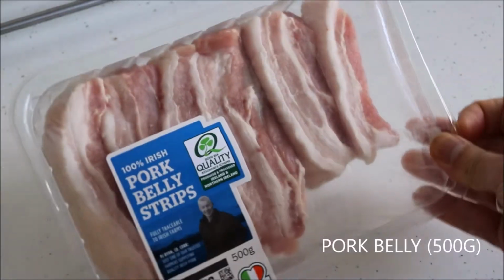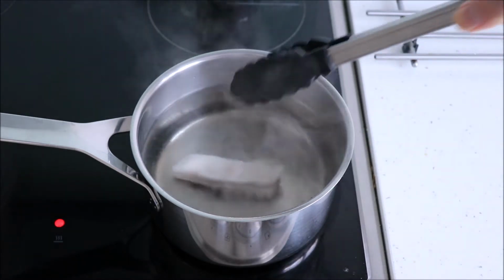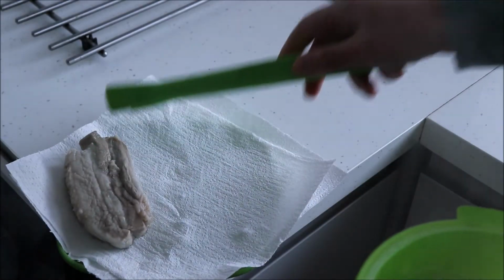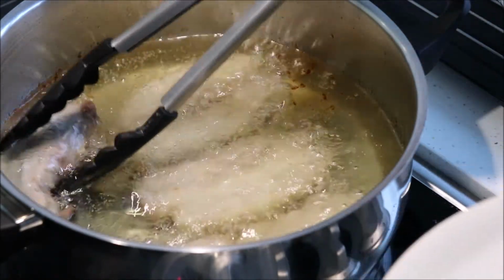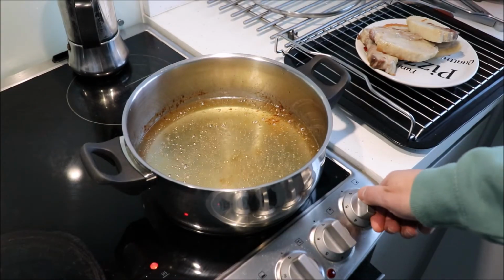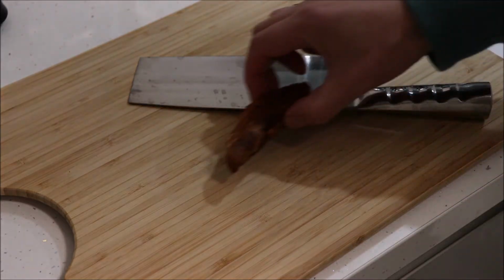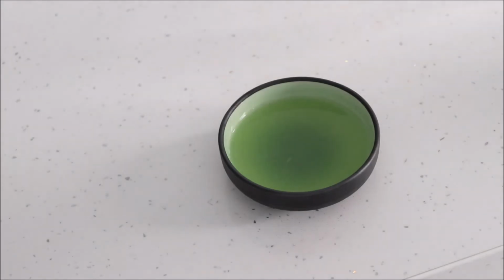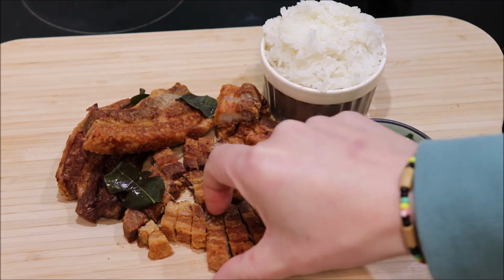Moo Krob - Thai Crispy Pork Belly with Sticky Rice and Dipping Sauce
Moo Krob is Thailand's version of crispy pork belly.  It is a very popular street food and people often buy it with a bag of sticky glutinous rice to eat for their lunch or dinner.  In this video, I will show you the secret to making a crispy Moo Krob.  The secret lies in the 'frying twice' method.  The first time cooks the meat, the second time gets it golden and crispy.

Pork Belly (500g)
Salt - 1 tablespoon
Vinegar - 1 tablespoon
Oil for Frying
Cooked Glutinous (sticky) rice
Dipping Sauce:
Lime Juice
Cilantro
Chillies
Fish Sauce

Best Asian Cooking Supplies on Amazon

It does not cost you any extra to purchase through these links and this channel will receive a small commission for any purchases made which will help to support the running of the channel.